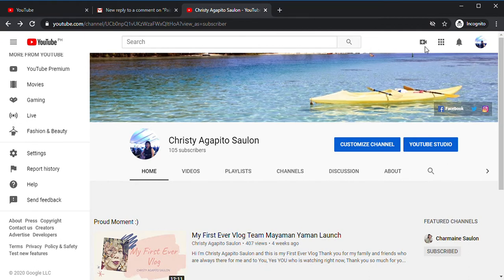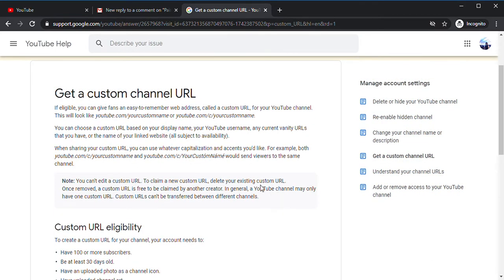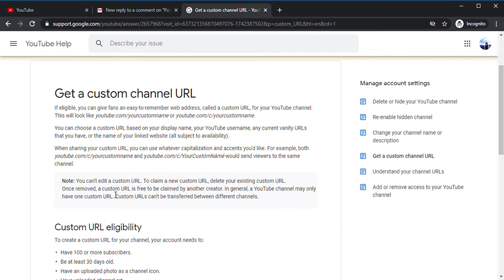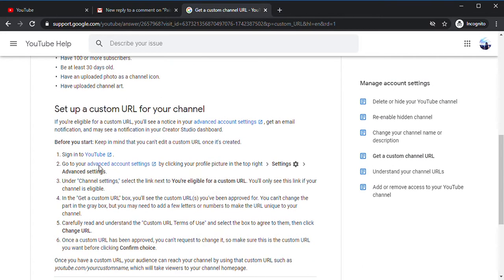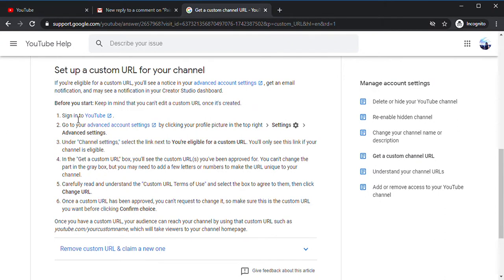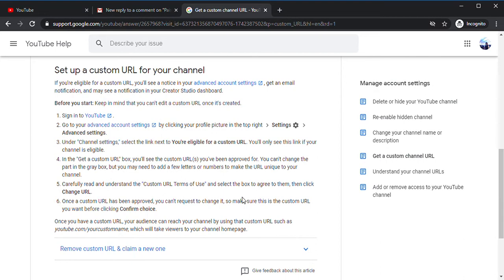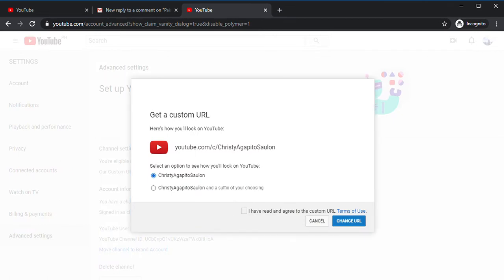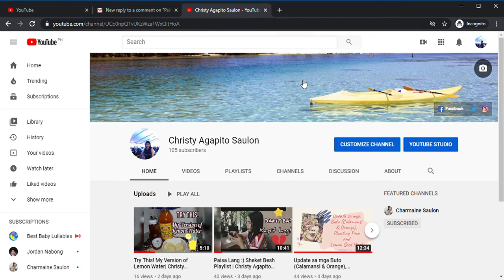How to Change/Edit/ Customize your URL in Youtube?| Ate ChrisTyV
Vlog Title: How to Change/Edit/ Customize your URL in Youtube?| Ate ChrisTyV
This is it mga Lalabs and Team Mayaman Yaman:) Thank you so much for all your support :) Road to 1k Subs na Tayo yey :) Here is the step by step ways para mapalitan ang inyong sariling Youtube Channel.

Hope this video ay nakatulong at makakatulong sainyo aking mga minamahal na manonood. PS: Sorry maingay ang video at hindi ako masyado marinig dahil nakalimutan q na isuot ang headset at doon makapagsalita sa mouthpiece hehe:)

com